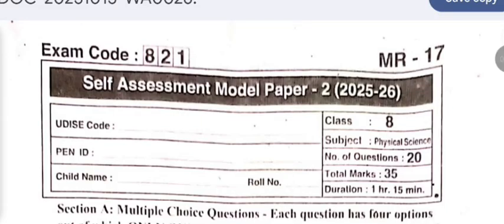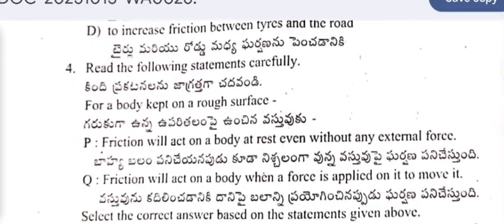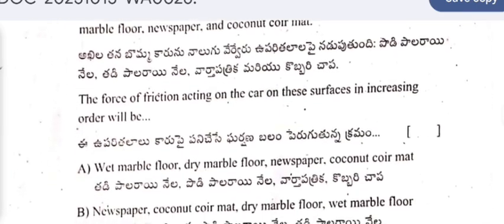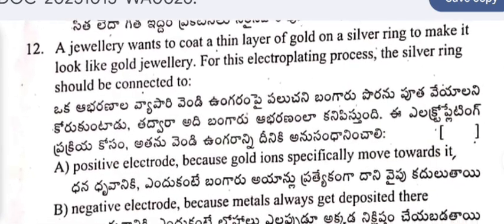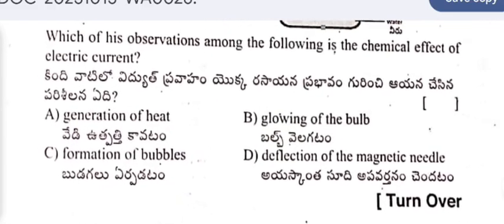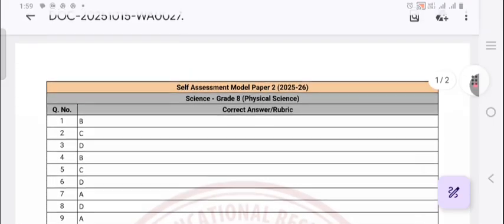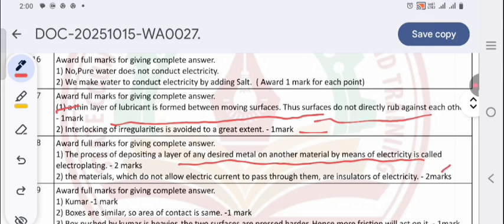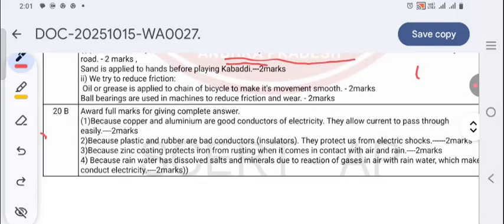💯 8th class FA2 Physical science real question paper | Original question paper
8th class FA2 Physical science real question paper | Original question paper|
8th class FA2 physical science real original question paper 2025 |
💯 real question paper.